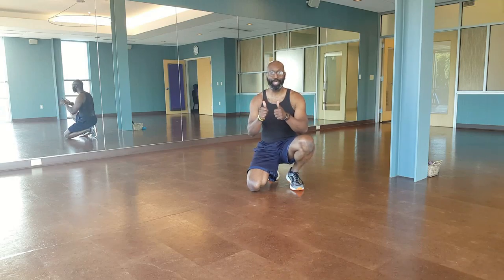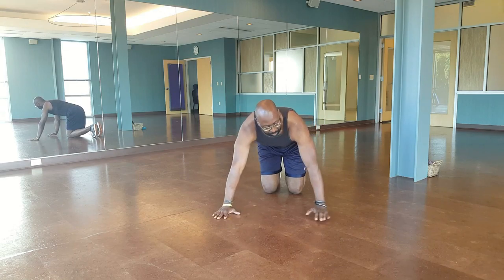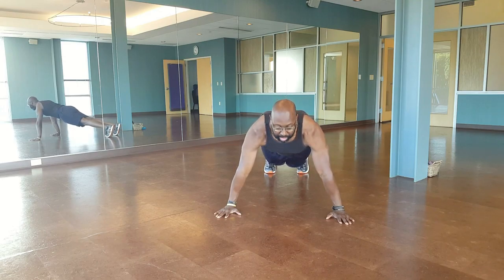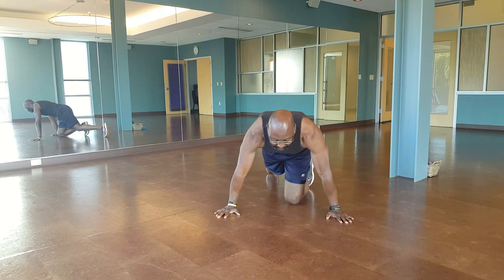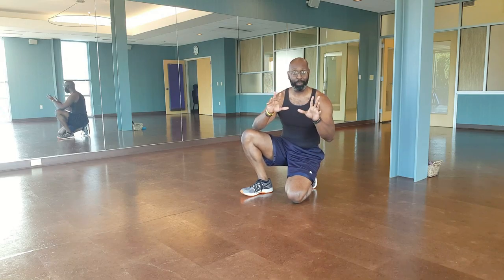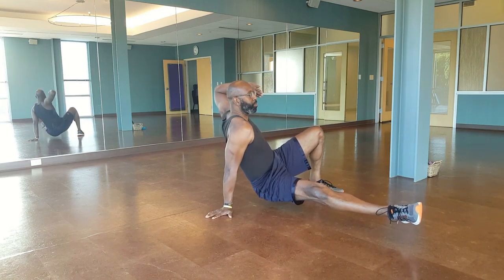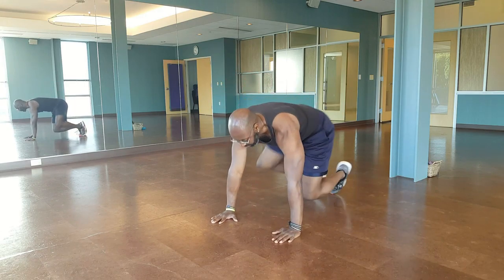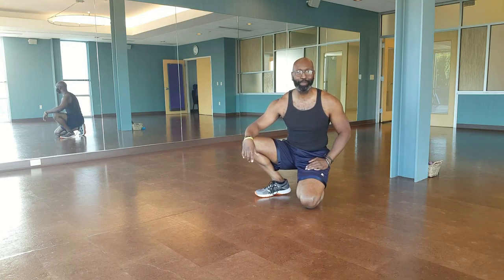Movement Snacks: Lateral Shift Pushup and Side Kickthrough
Check out these two movement snacks that will work your entire body.  You can do these movement snacks anytime of the day to get in some extra movement by themselves. Or you can combine different movement snacks together for a longer full meal workout.

The Lateral Shift Push-up places a lot of emphasis on single-arm strength. It mainly works your front kinetic chain. It also challenges your core activation/strength by shifting your body from side to side. The Side Kickthrough  mainly focuses on core stability in the transverse plane, while moving your arms and legs.  It challenges you to brace your body and not  twist/rotate in the transverse plane of movement when extending your arms and legs out to opposite sides of your body. This movement allows us to be strong when reaching out for something with one hand or bending over to pick up something with one hand.

Lateral Shift Push-up:
Sets: 4
Reps: 6-10 full push-ups with shifts on each side

Side Kickthrough:
Sets: 4
Reps: 6-10 kicks each side